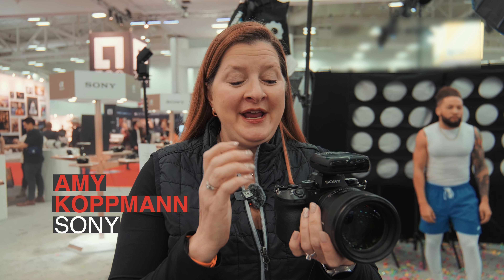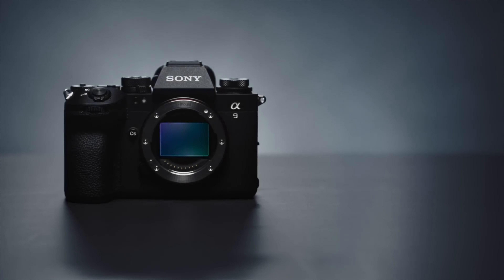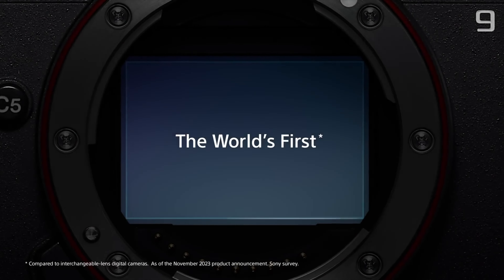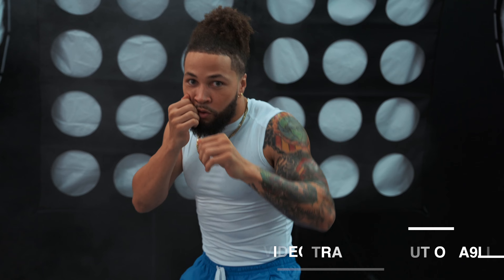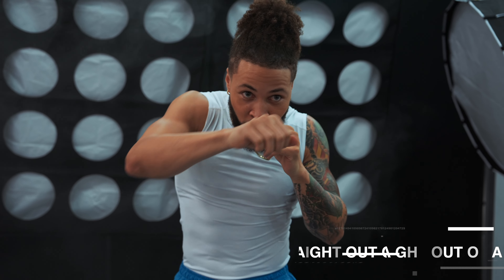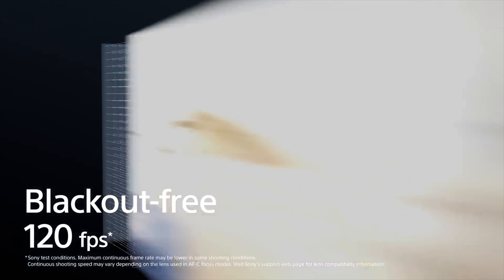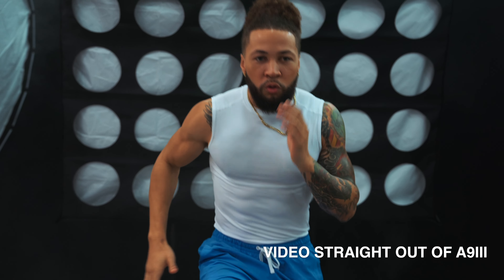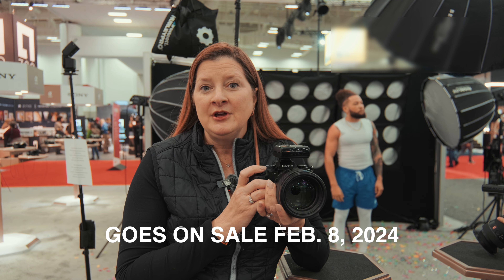Imaging USA 2024: a9 III - Sony's Full Frame Global Shutter Hybrid Camera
Sony a9 III, the full frame global shutter power horse hybrid camera.

**Nothing I state, share, express, or allude to should be considered professional advice or recommendations of action. This channel is intended for educational and entertainment purposes only. All content contained within is all just my own opinion and experience.